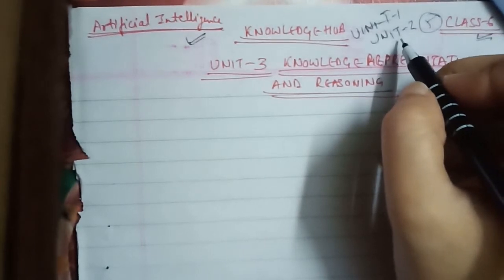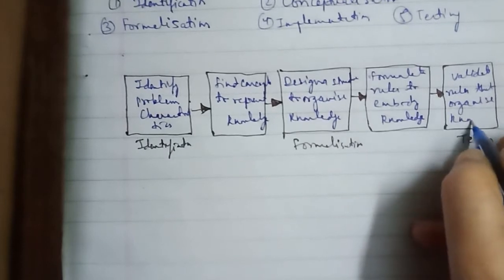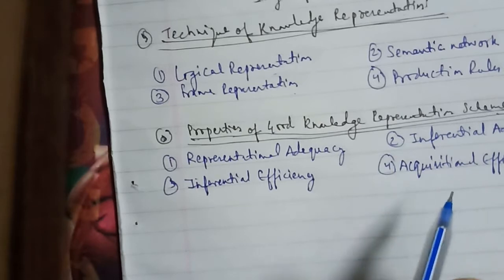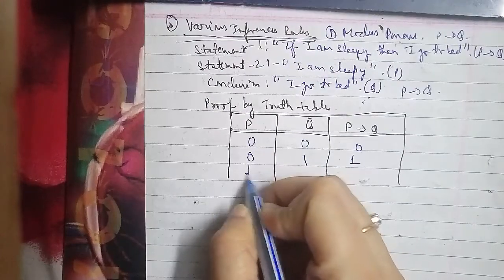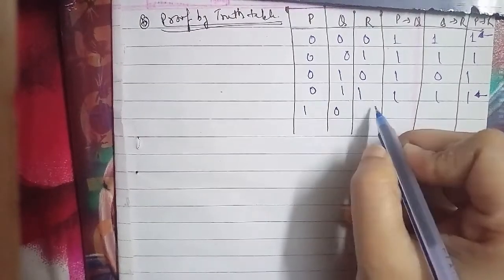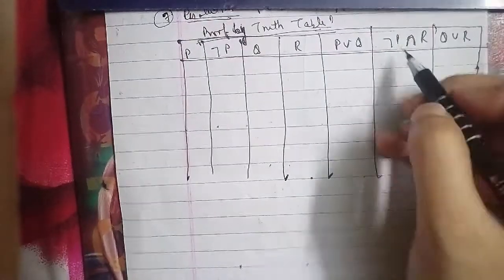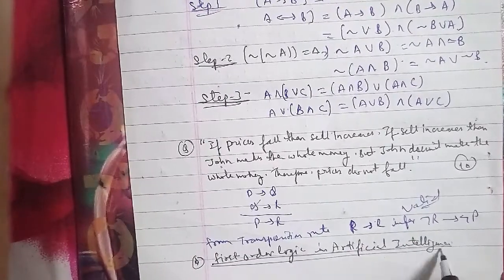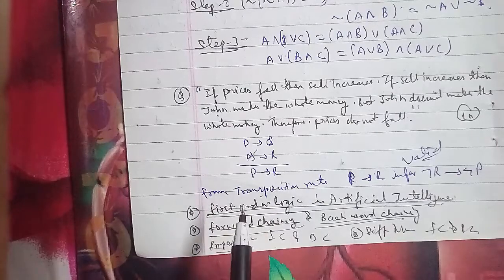Part-6:-Artificial Intelligence:-Unit-3-Knowledge Representation & Reasoning,Proposition Acquisition